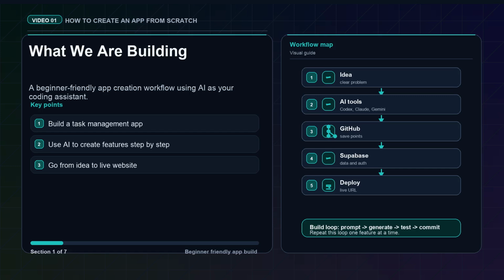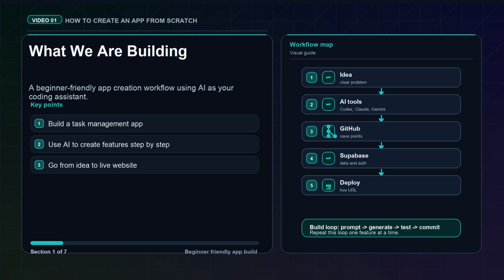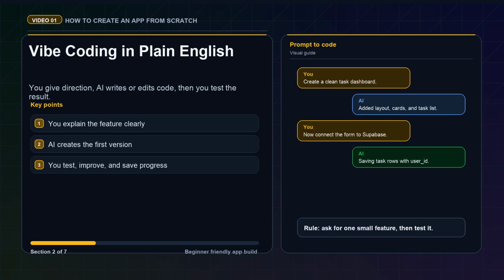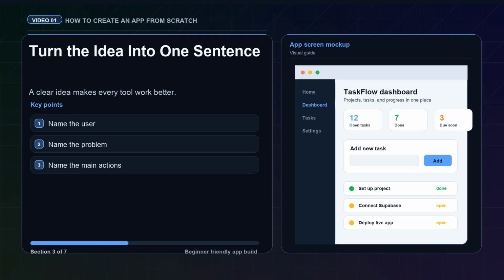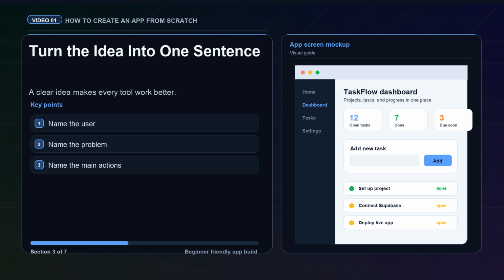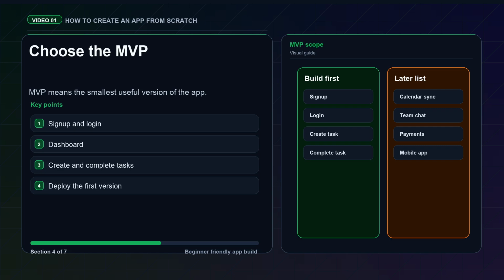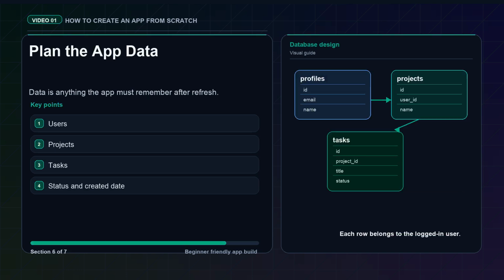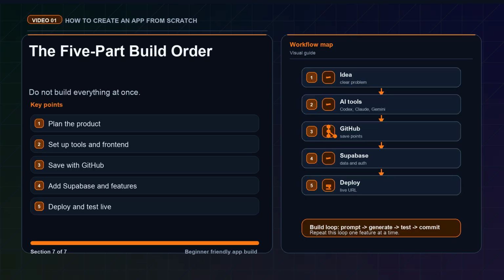Idea plan roadmap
Start here if you are a complete beginner. This first lesson turns a rough app idea into a clear MVP, page list, user flow, and build roadmap.

By the end of this video: You will have a clear app idea, a simple MVP, the main pages, and the exact build order for the rest of the series.

Series app example: a task management app where users can sign up, create projects, add tasks, and mark work as complete.

Chapters:
0:00 What We Are Building
0:51 Vibe Coding in Plain English
1:27 Turn the Idea Into One Sentence
2:01 Choose the MVP
2:35 Plan Pages and User Flow
3:01 Plan the App Data
3:29 The Five-Part Build Order

Tools mentioned:
- AI coding tools like OpenAI Codex, Claude Code, Cursor, Windsurf, VS Code with AI, Replit, and Google AI Studio
- GitHub for saving code
- Supabase for database and authentication
- Vercel or Cloudflare Pages for deployment

Beginner homework: complete the small action from the final section before moving to the next video.